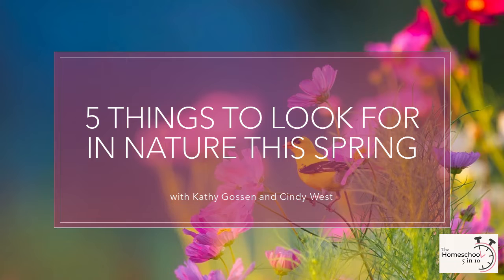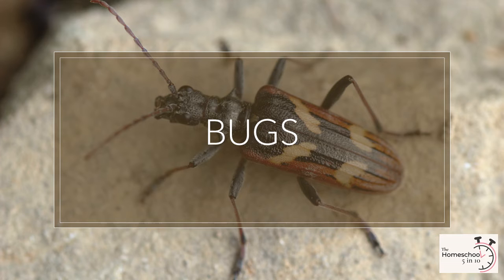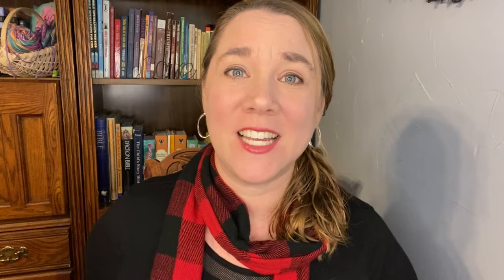5 Things to Study in Nature This Spring, Pt. 1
Trying to figure out how to add some nature study this spring?  In this episode, I talk with Cindy West of Our Journey Westward, the creator of No Sweat Nature Study Live classes and NaturExplorers, about 5 things to look for in nature as the seasons change. Together, we talk about where to find specimens in the spring, what to do when you see them, and some things you can do to instill an excitement for nature study along the way.

3:03 Bugs
6:27 Birds
8:33 Flowers

📌For more homeschooling takeaways, tips, and resources, become a Homeschool 5 in 10 Insider

* Birds in Oklahoma Field Guide